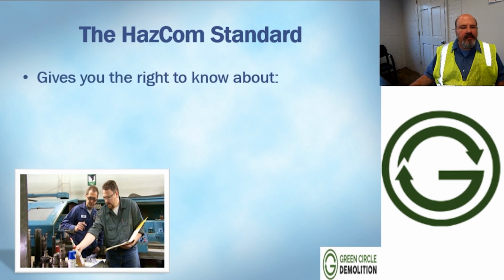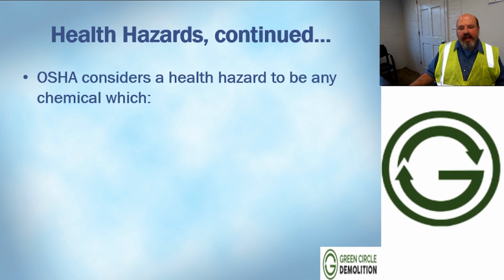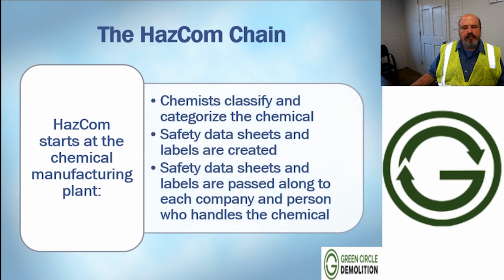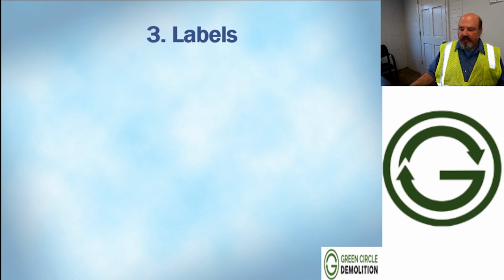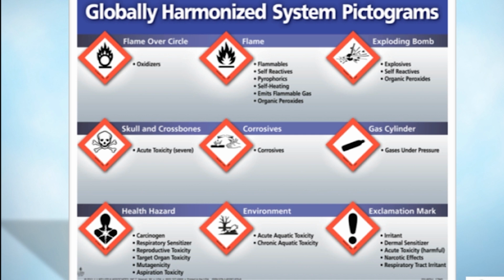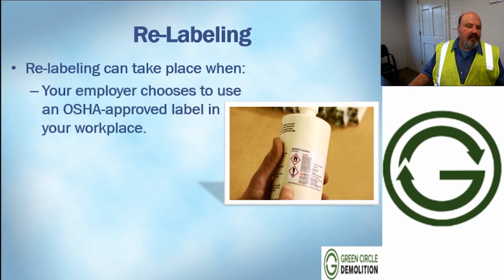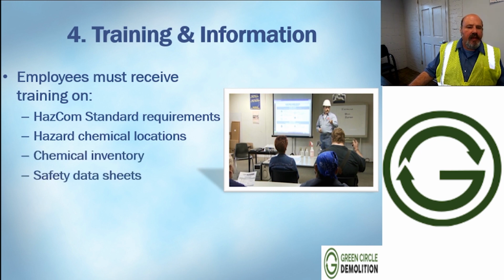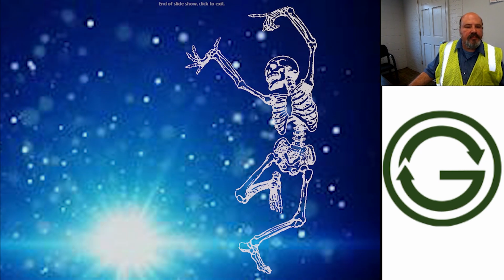Monthly Safety Meeting ---HAZ COM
This video is for our monthly safety theme. This month the Focus is on HAZ-COM. Along with this power point each week there is a toolbox safety topic related to the HAZ-COM Standard.